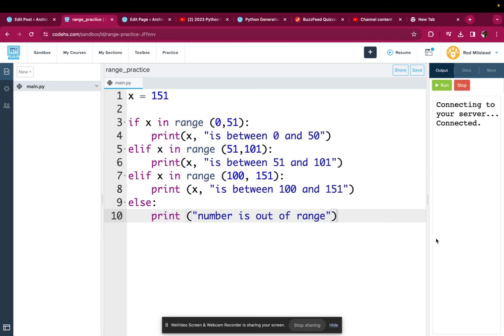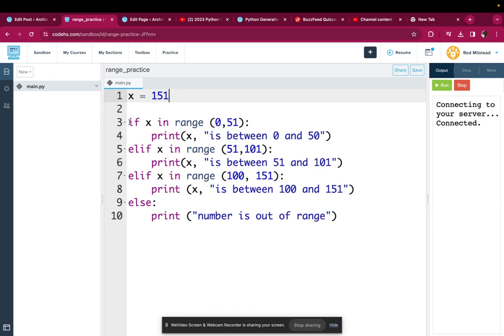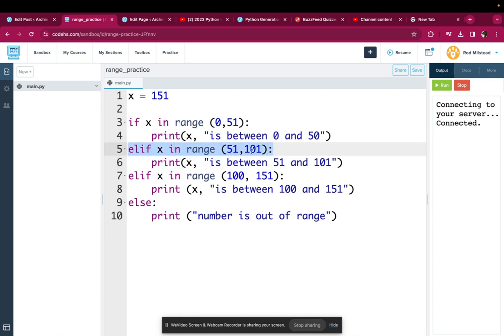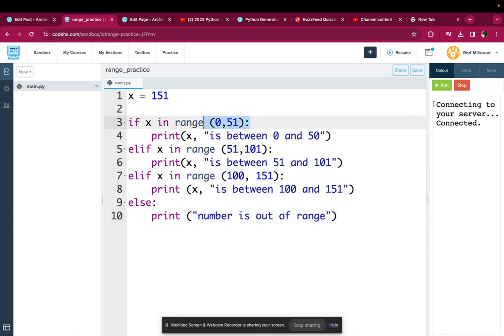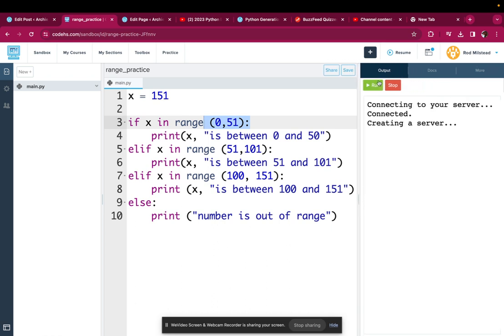2023 Python Range Intro